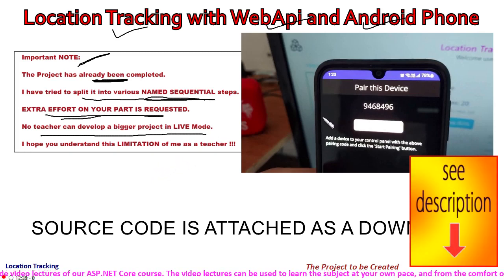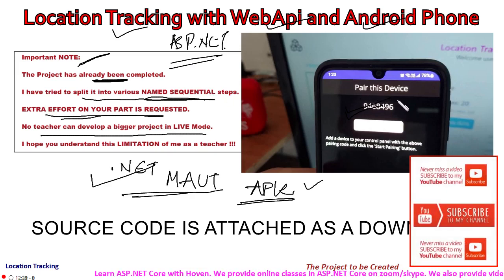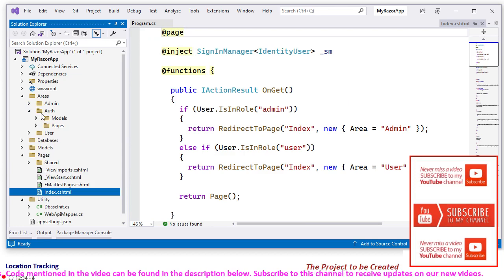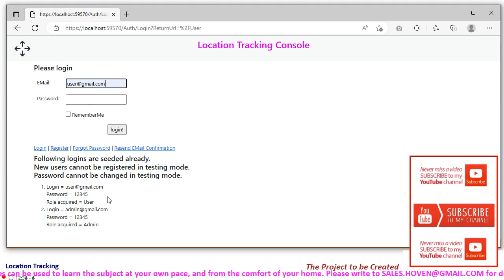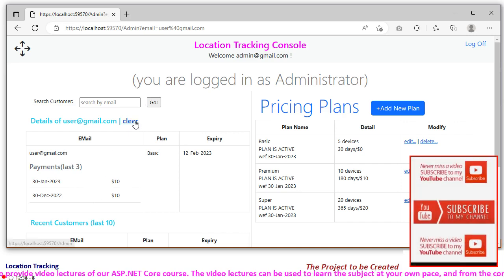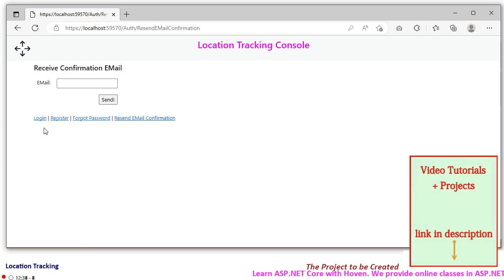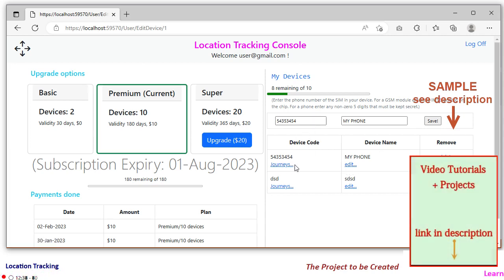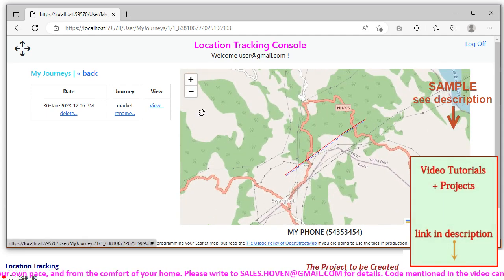Intro Video Location Tracking with WebApi and Android Phone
Location Tracking with WebApi and Android Phone

This ASP.NET Core Project is a proof of concept that allows a user to keep a record of the locations that an android phone travels.

The user has to first pair his device to this portal. For this the user has to install the android app. When this app is opened the first time, it shows a pairing code. The user has to enter that pairing code in this portal.

Whenever a user wants to track the locations of his device, he has to open the app and click the "Start Tracking" button. After that a foreground service starts on the phone and keeps sending longitude and latitude to this portal. User can select a peridicity of 10 or 30 or 120 seconds as per the needs.

The user can then open this portal to view the plot of locations on a map.

User can delete his locations and data.